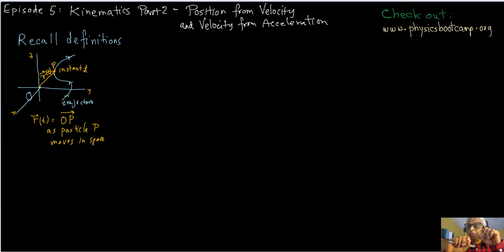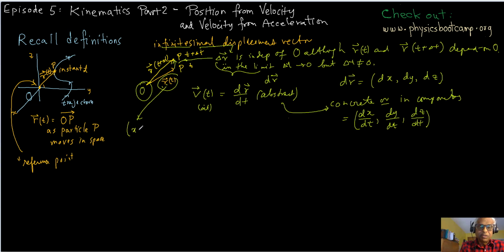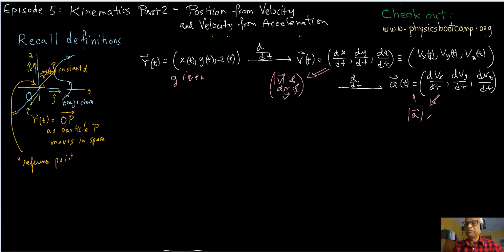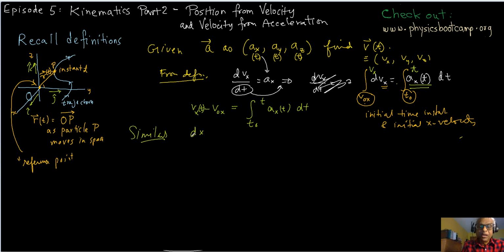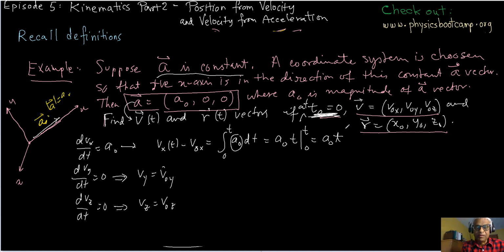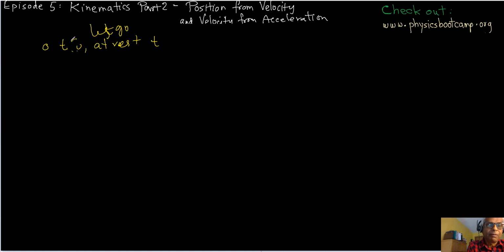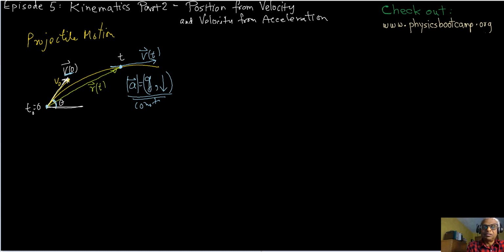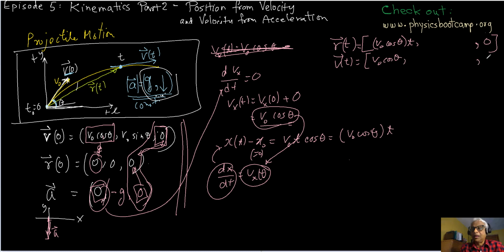Kinematics Part 2: Velocity From Acceleration and Position from Velocity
The integrals that take you from acceleration to velocity to position change over time are explained. Two useful examples of constant acceleration are presented. Also, the choice of coordinate system to suit a problem situation is explained.